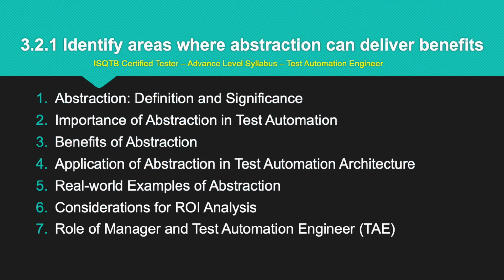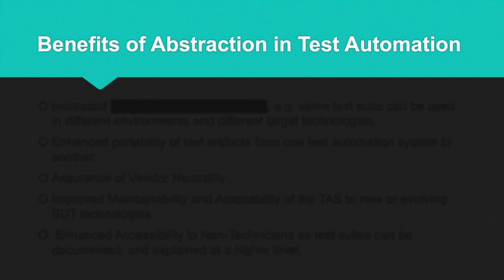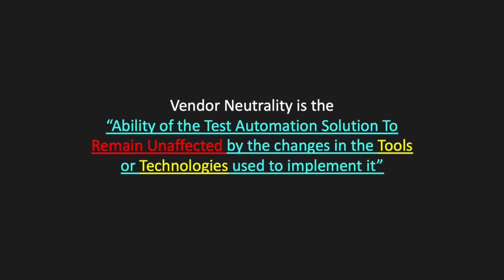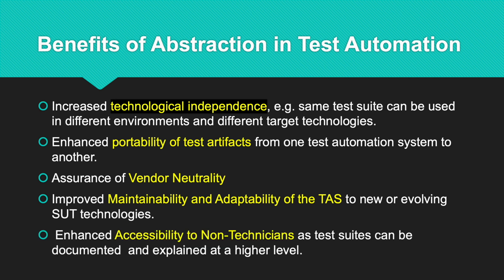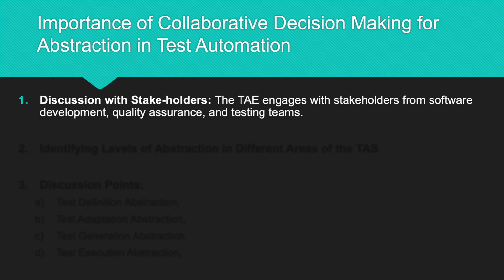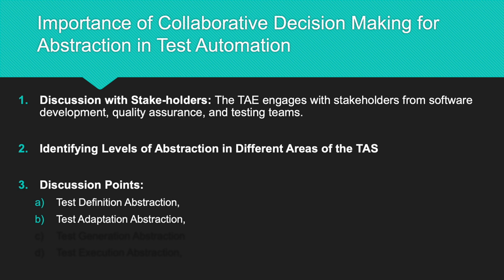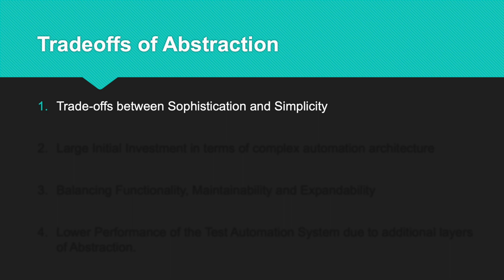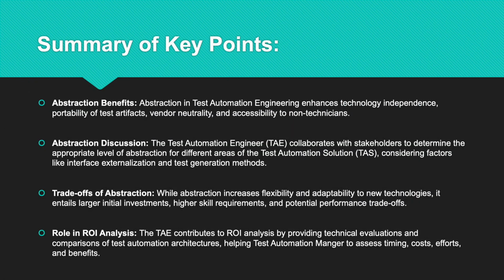Mastering Test Automation: The Power of Abstraction | ISTQB CT-TAE Syllabus Explained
Are you ready to take your test automation skills to the next level? In this comprehensive video, we delve into the concept of abstraction in test automation, as outlined in the ISTQB Test Automation Engineer Syllabus. From understanding the fundamentals to practical examples and real-world applications, this video covers everything you need to know about leveraging abstraction for effective test automation strategies.

Key Topics Covered:

Understanding Abstraction in Test Automation
Benefits of Abstraction: Flexibility, Portability, Vendor Neutrality, and More
Collaborative Decision Making for Abstraction
Importance of ROI Analysis in Test Automation Abstraction
Whether you're a seasoned test automation engineer or just starting your journey, this video provides valuable insights and actionable tips to enhance your skills and boost your career prospects. Don't miss out on this essential resource for mastering test automation.